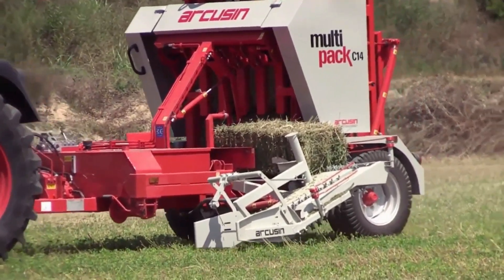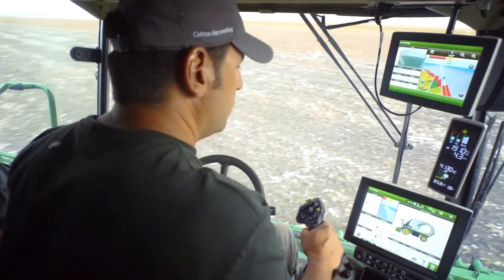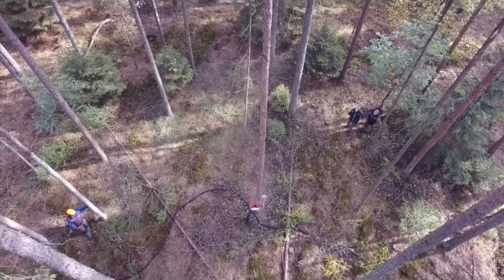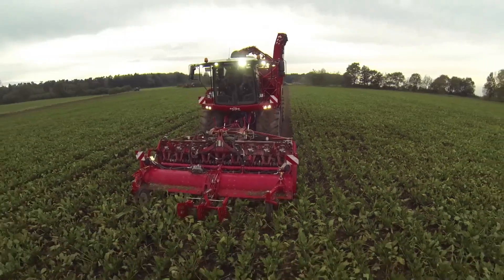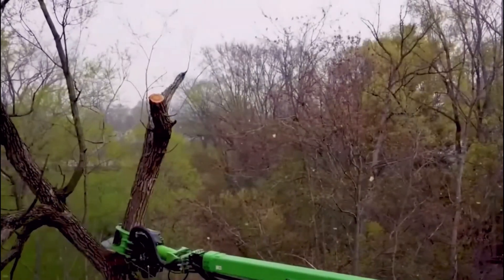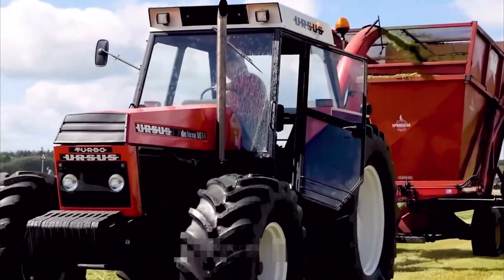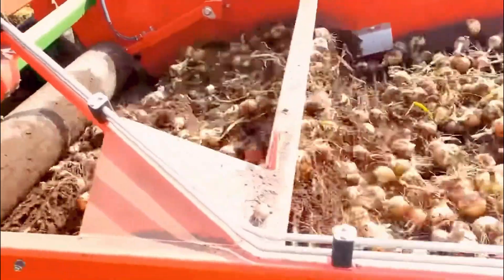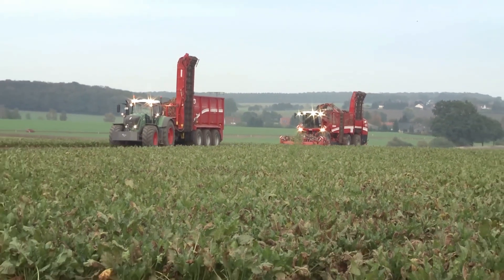The Untold Secrets of Indigenous Agricultural Machines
The Untold Secrets of Indigenous Agricultural Machines, In this video, we'll be talking about the untapped potential of Indigenous agricultural machines. These machines were designed to help Indigenous farmers survive in the modern world, but have largely been forgotten.

Agricultural machines have the potential to help Indigenous farmers thrive in the modern world. In this video, we'll be talking about the untapped potential of Indigenous agricultural machines, and how they can help Indigenous survivors survive and thrive in the modern world.

This video is a fascinating look into the history of Indigenous agricultural machines and their potential to help Indigenous survivors in the modern world. If you're interested in Indigenous agriculture and modern agricultural machines, then this video is for you!

✺Related Questions:
How did indigenous peoples develop agricultural machines?
What are some examples of indigenous agricultural machines?
What are the benefits of using indigenous agricultural machines?
What are the challenges of using indigenous agricultural machines?
How can we preserve indigenous agricultural machines?
What are the risks of losing indigenous agricultural knowledge?
What are the opportunities for reviving indigenous agricultural practices?

✺Time Stamps:
0:00 Intro Indigenous Agricultural Machines
0:22 Bale Collector
1:18 Cotton Harvester
2:08 Tree Pruners
3:11 Hedge Cutters
3:56 Grim Rexor
4:51 Tree Cutting Machine
5:43 Grass Harvester
6:37 Lawn Movers
7:19 Onion Harvester